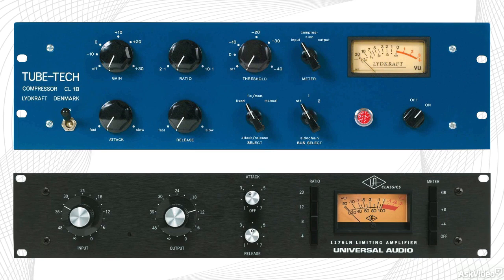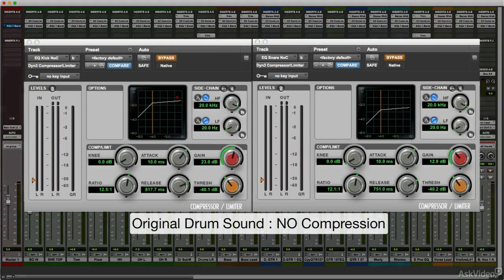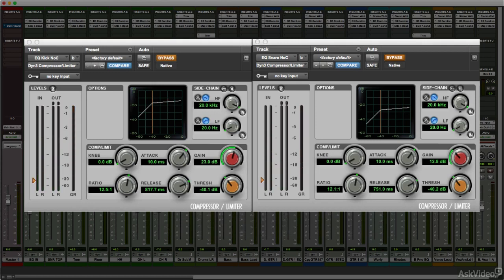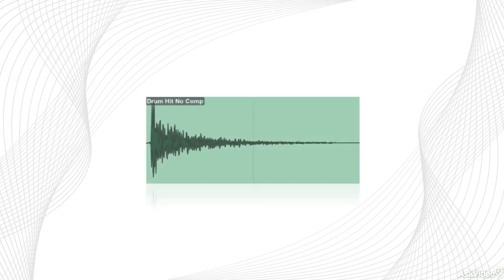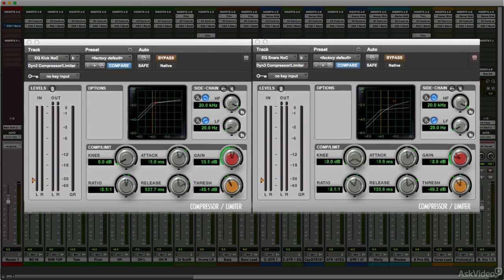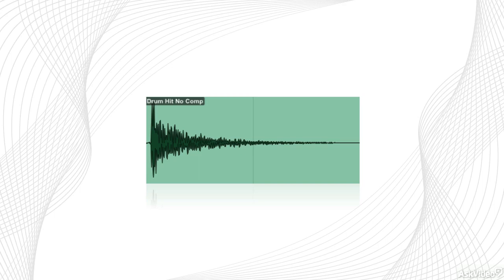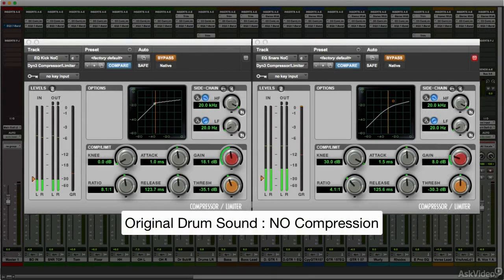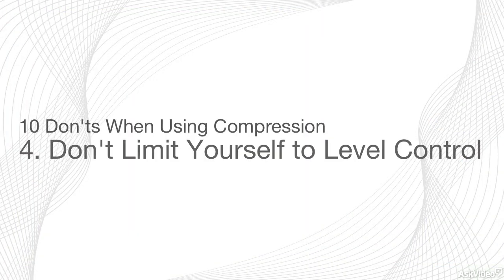Compression 5 Level Control